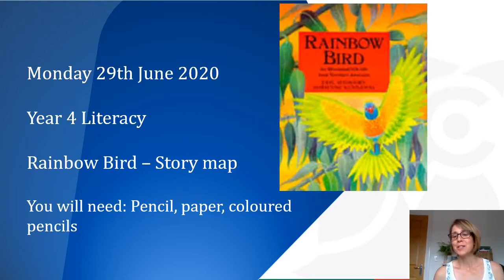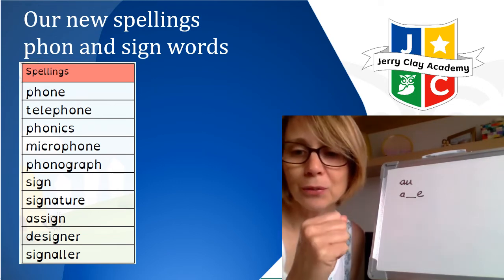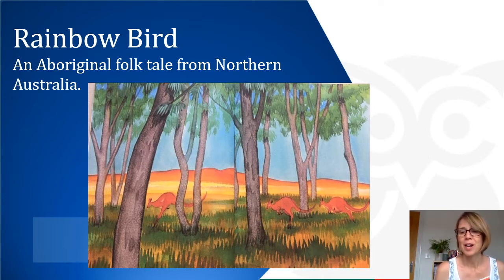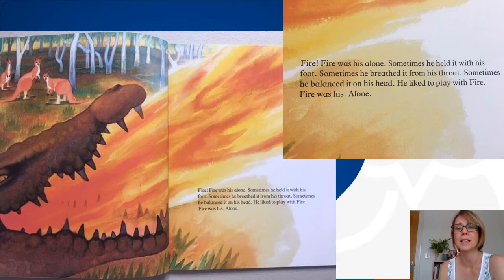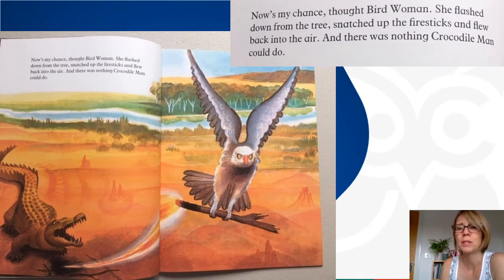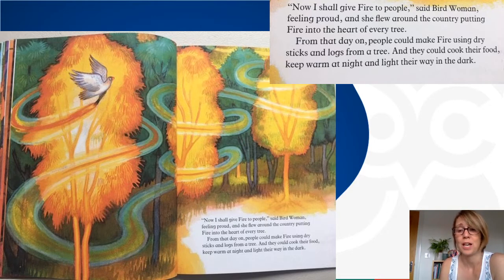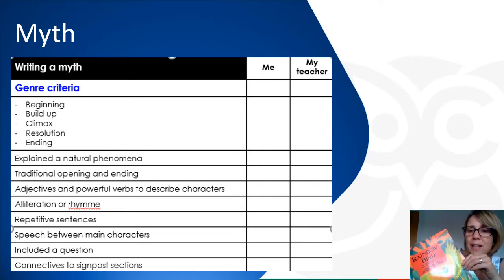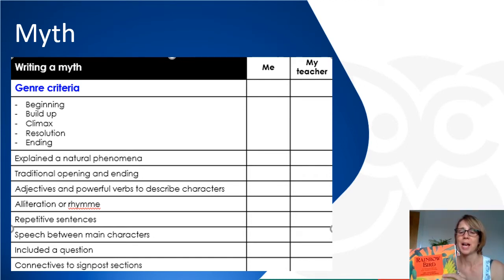Monday 29th June 2020 Y4 Literacy Rainbow Bird story map